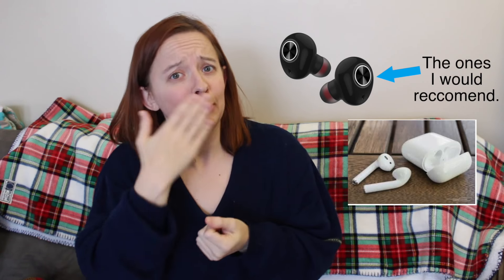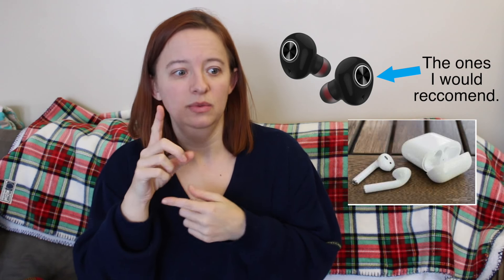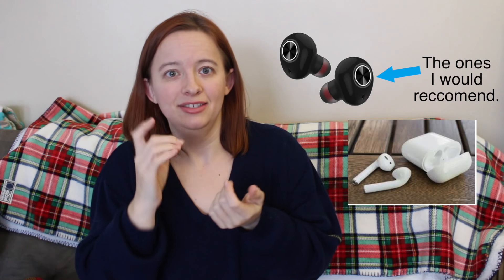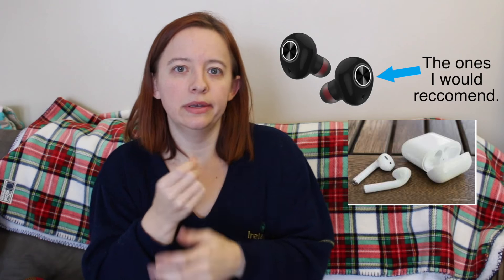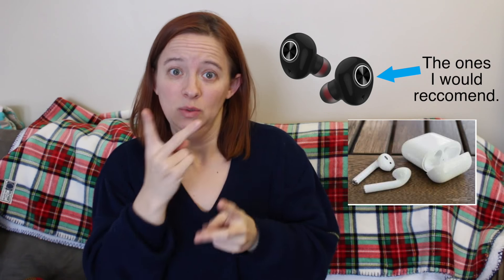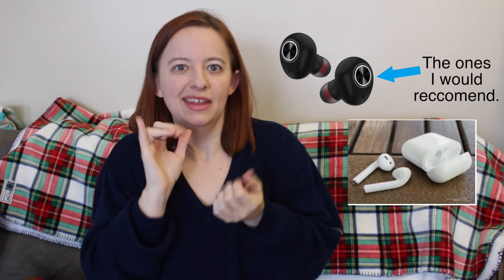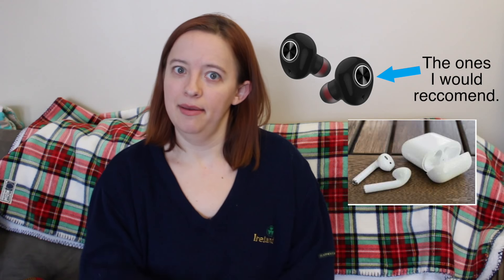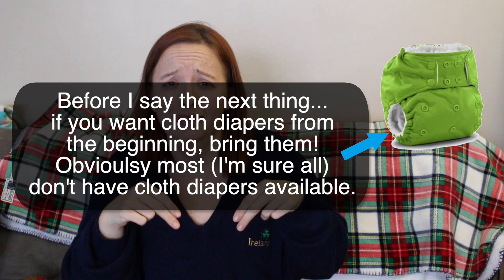What I Actually Used In my Hospital Bag (1 Year Later)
See what I actually used in my hospital bag and what I think you should pack!

Equipment we use:
Cannon Rebel T5i
Ring Light
Ring Light Stand
Box Lights